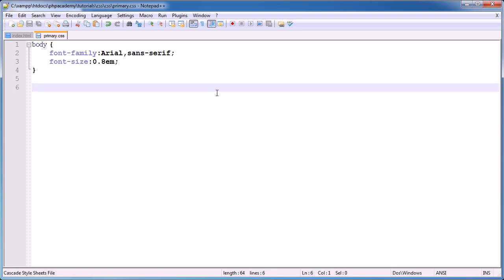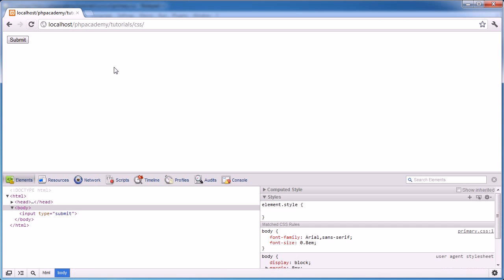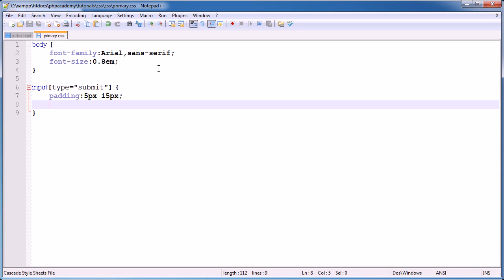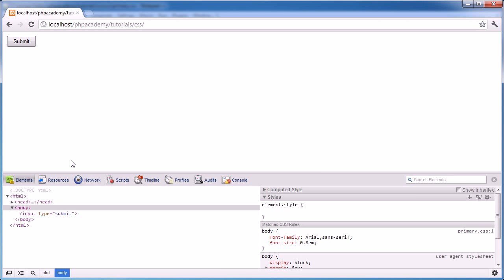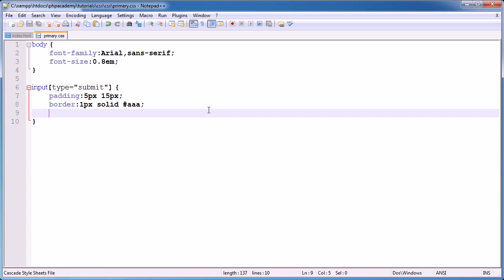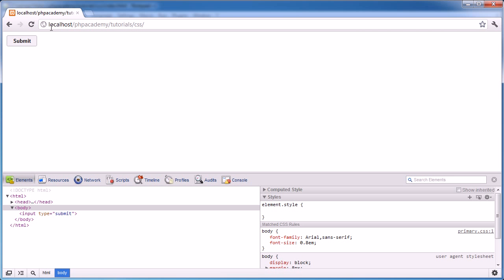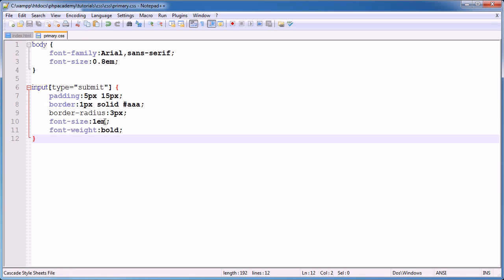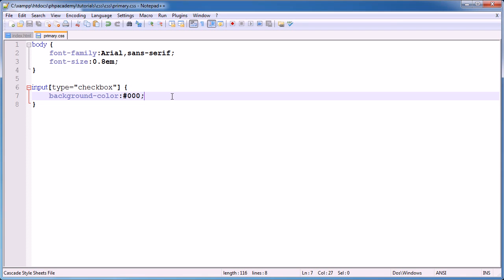53 CSS CSS3 Tutorials Styling Form Elements Part 2 2